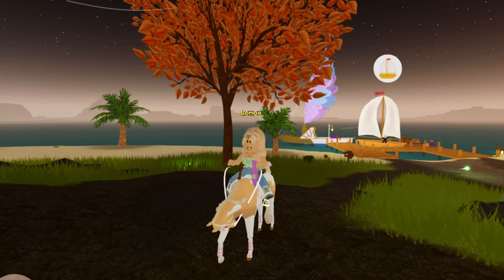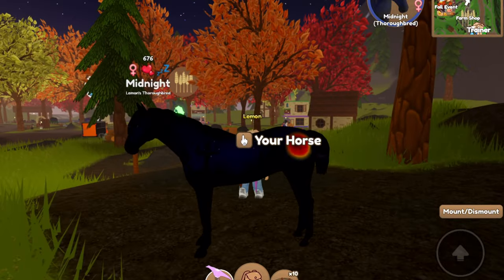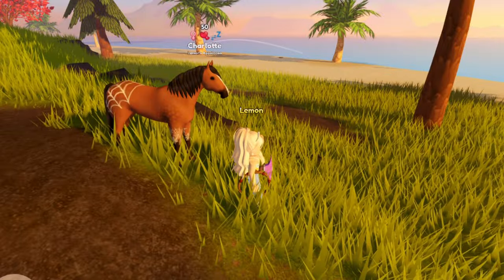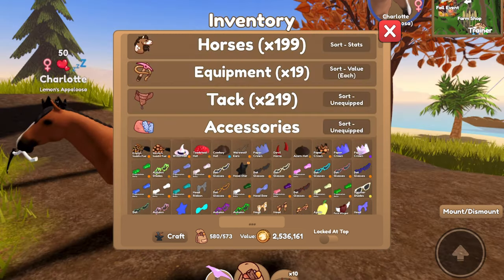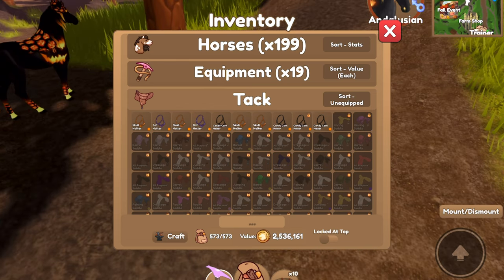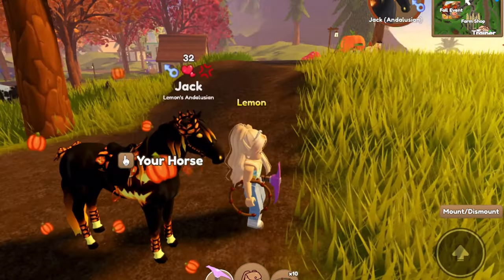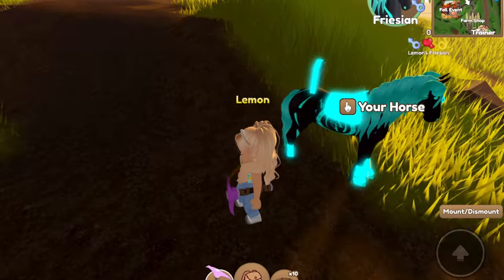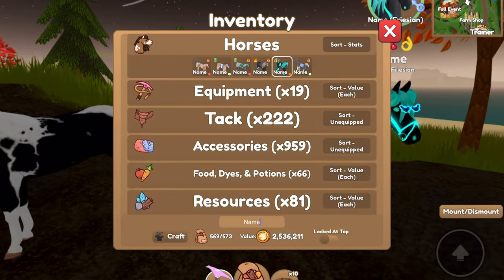Making Halloween *TACK SETS* For My Horses - Part 1 | Wild Horse Islands